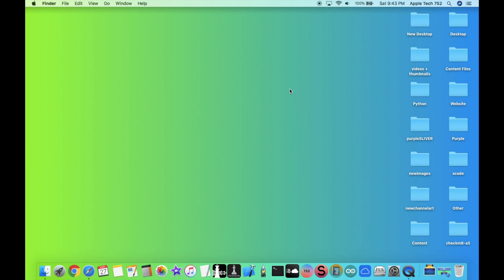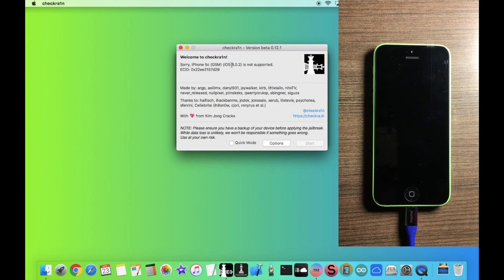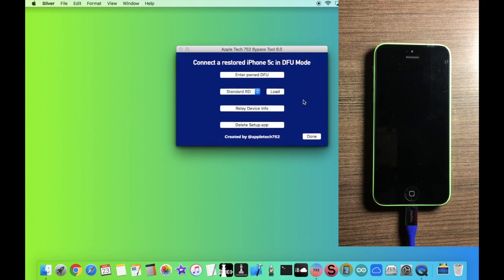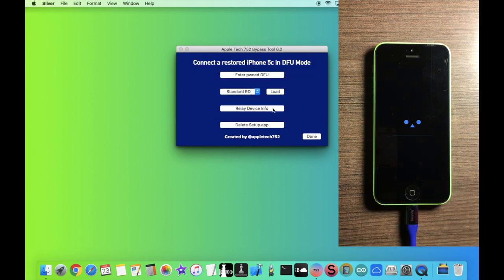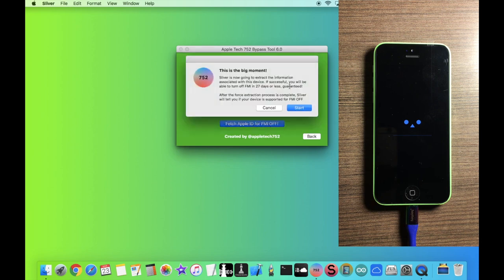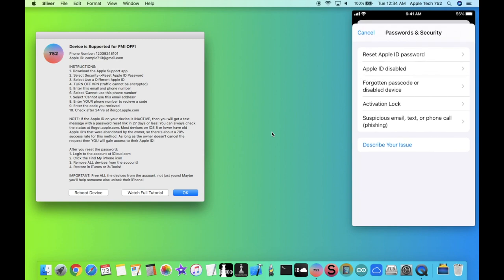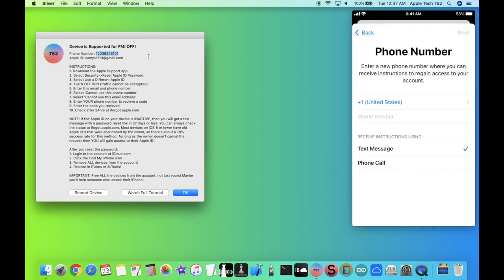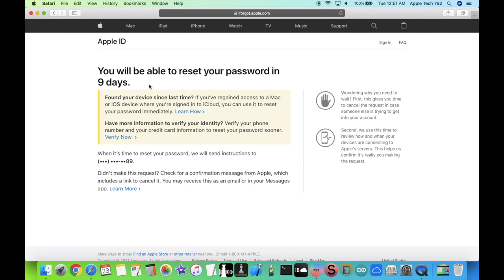FMI OFF EXTRACTION with SLIVER 6 0